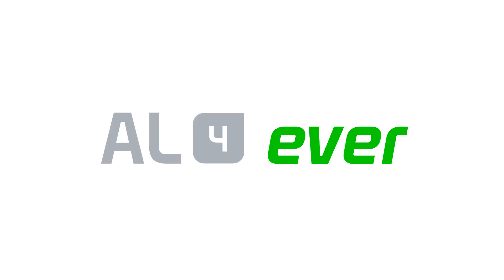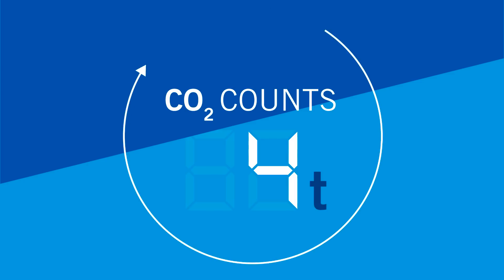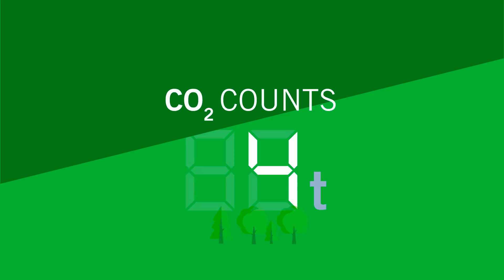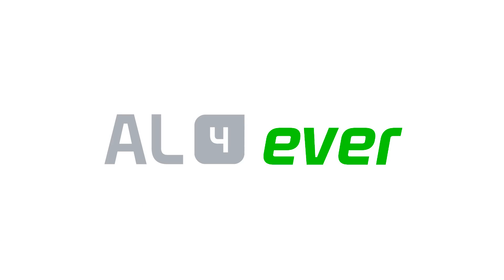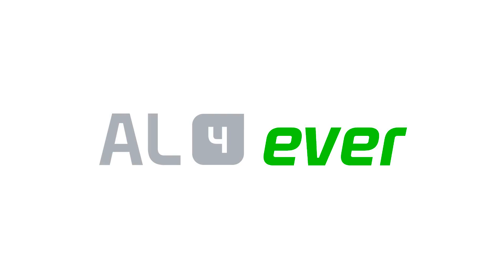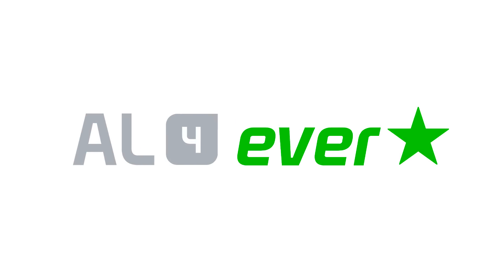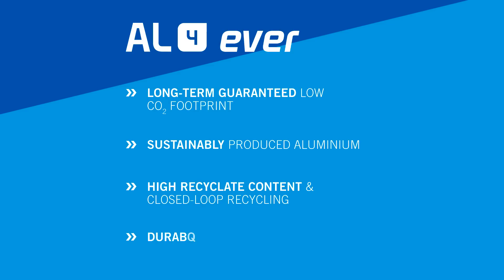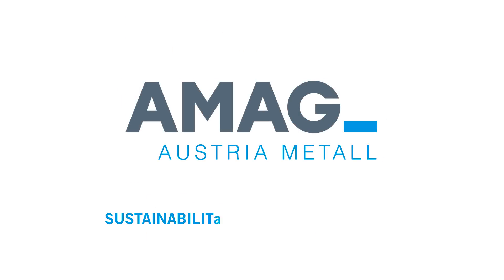AMAG Al4®ever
New AMAG Al4®ever product line with guaranteed low CO2 footprint

AMAG  Al4®ever rolled and cast aluminium products stand for a guaranteed  low specific footprint of less than four tons of CO2 per ton of aluminium produced. The star of the new AMAG Al4®ever star product line also guarantees a footprint of less than two tons of CO2 per ton of aluminium produced for selected applications.

AMAG Al4®ever products are attracting great interest among customers. Successful sales figures have already been achieved in the commercial vehicle, industrial components, ski and car wheel sectors, which confirms the trend towards CO2-optimised aluminium.